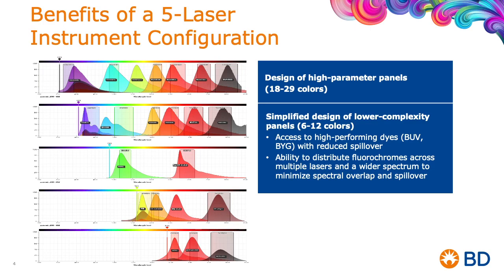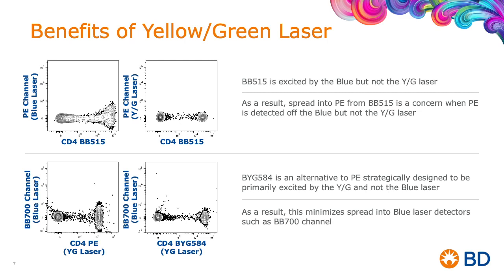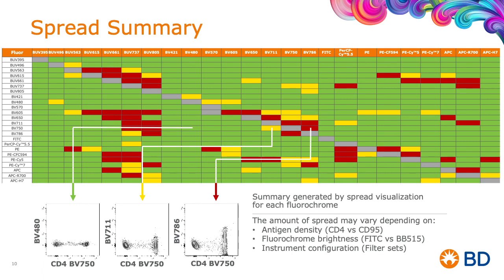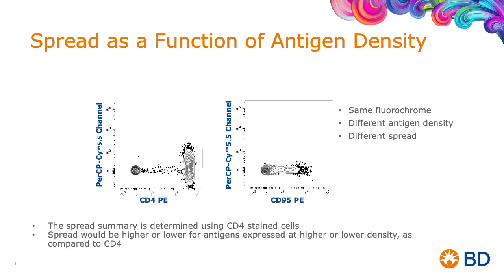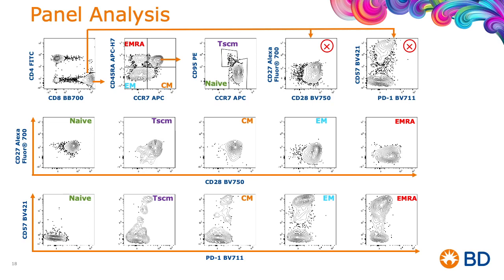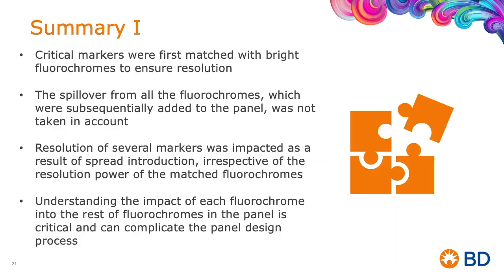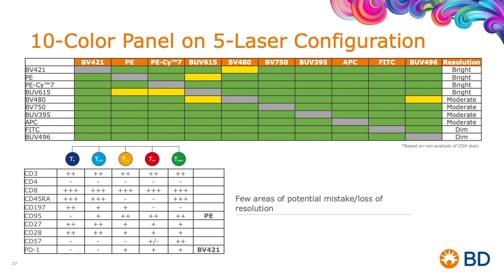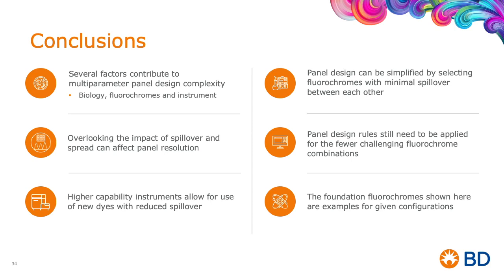Mirko Corselli Presents: A Solid Foundation for Simpler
Harmony Seminar Series

Mirko Corselli, PhD
Global Scientific Content Manager, Research Solutions BD Biosciences